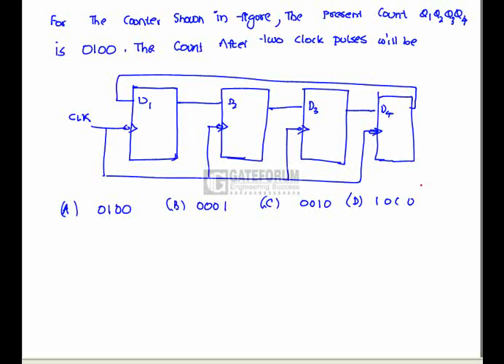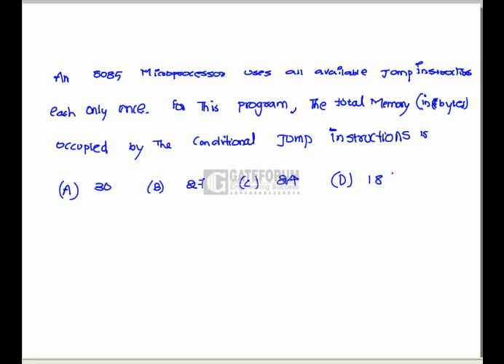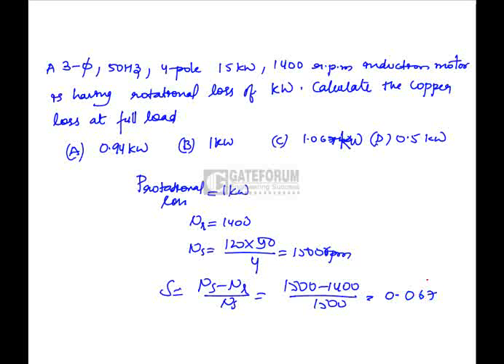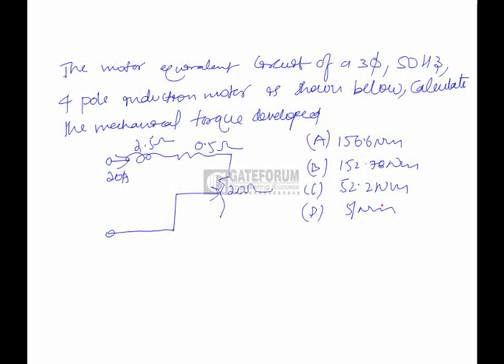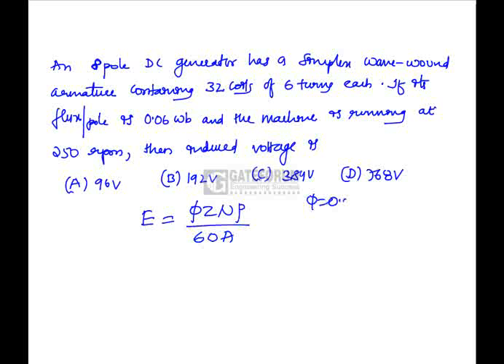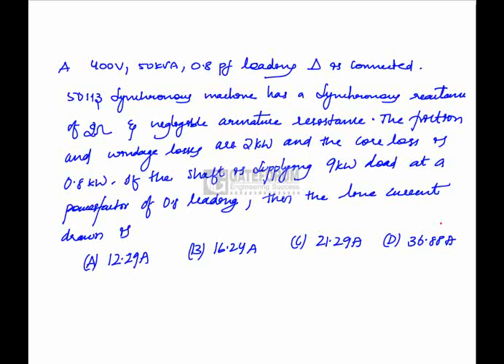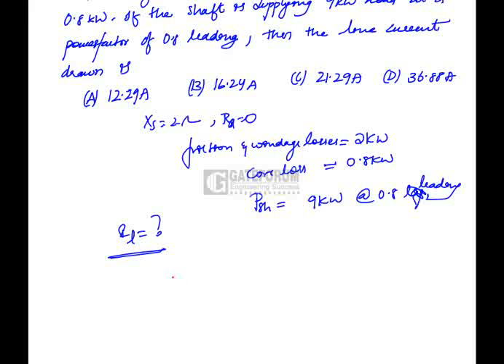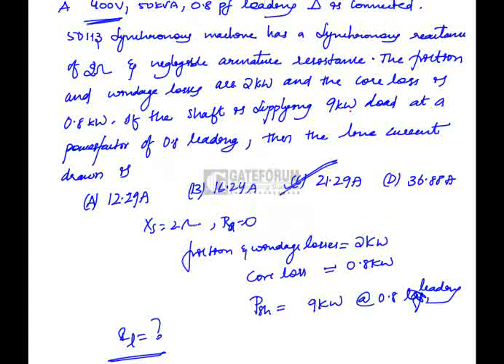Gateforum_TarGATE-EE-4204-24-29_TestDiscussions.flv